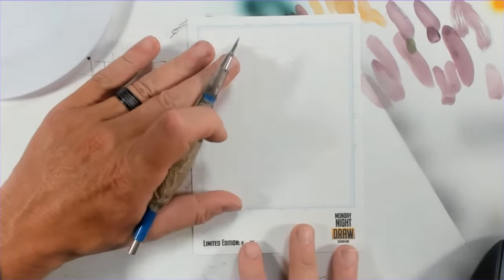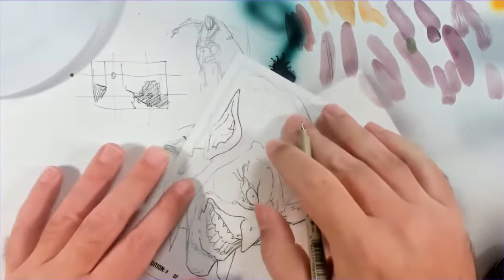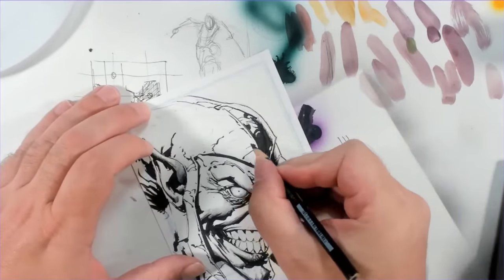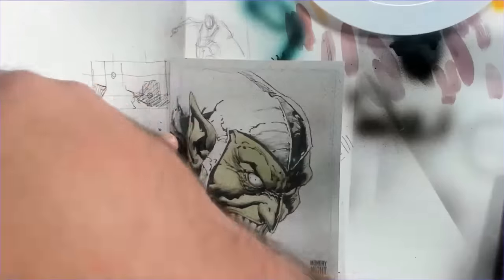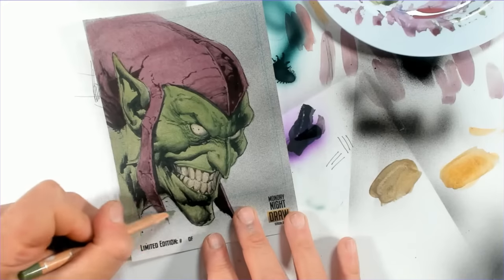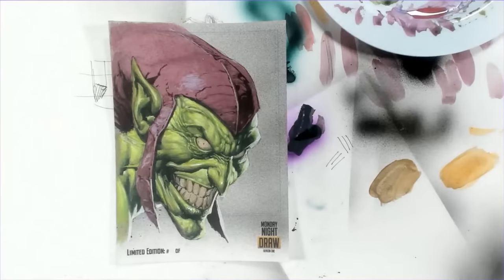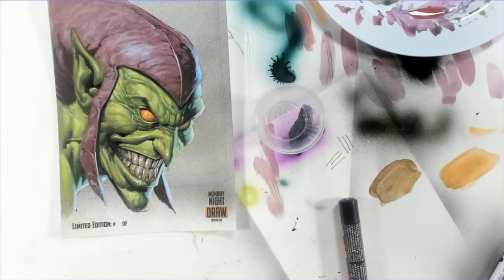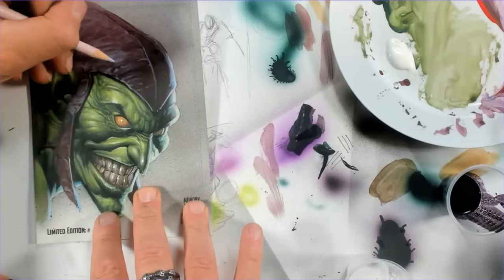Mixed Media Painting with Dave and Erick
Erick Grove and I have been working away for a while on perfecting the most streamlined, versatile and predictable painting method with acrylic and mixed media.  We're still learning over here, but we wanted to share with you our process that we've been using with a lot of success.  We'll be using acrylic paint, airbrush paint with an airbrush, and colored pencil on smooth bristol board.  Come by and paint with us!